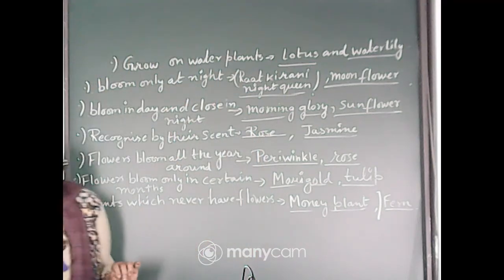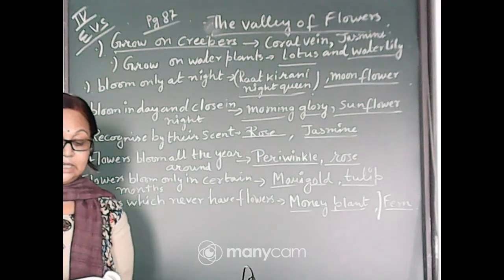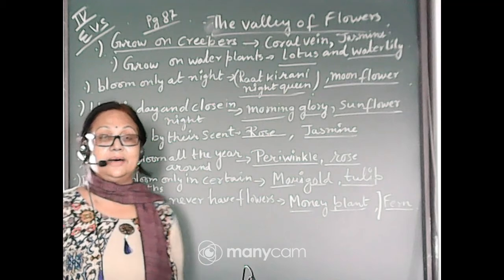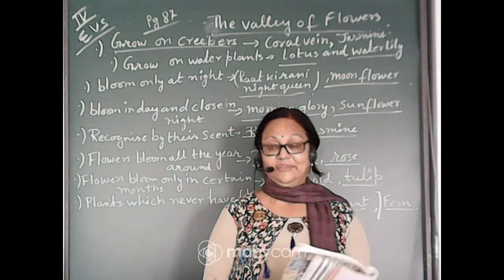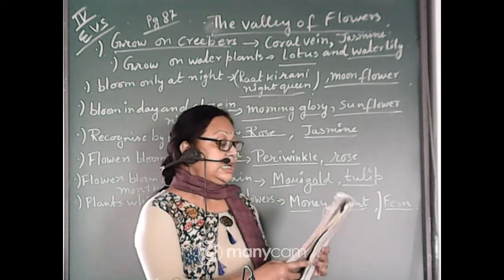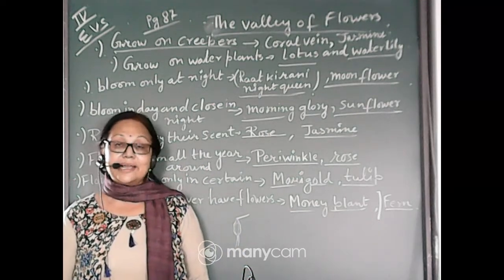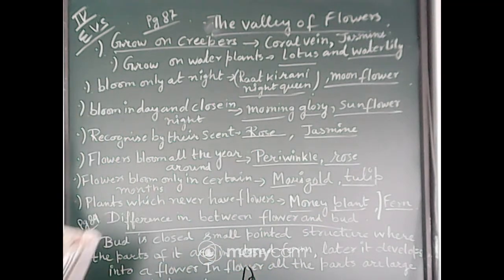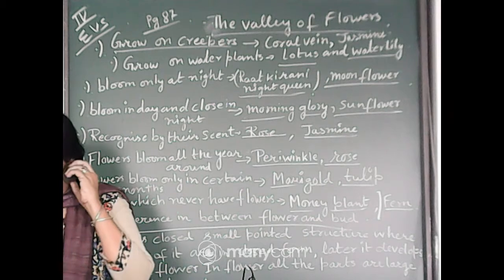class IV EVS LIVE